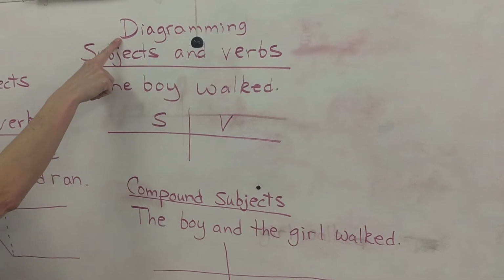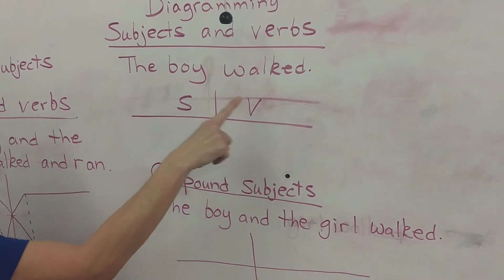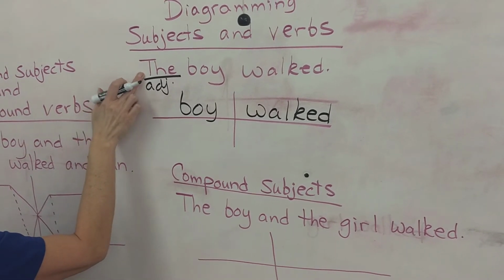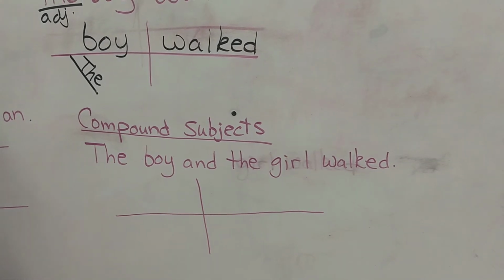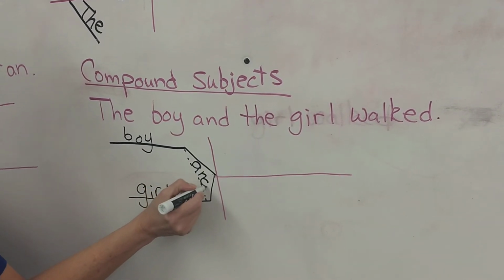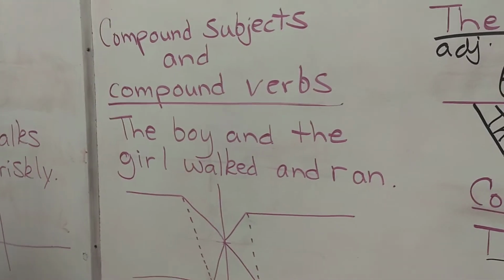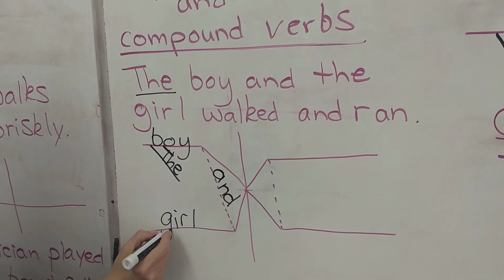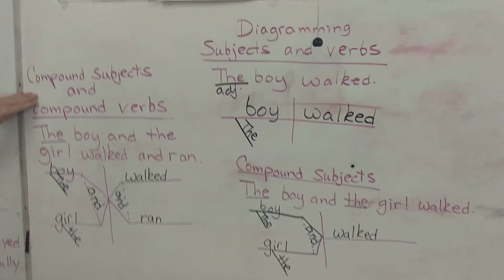Mrs. Arens on YouTube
Diagramming subjects and verbs